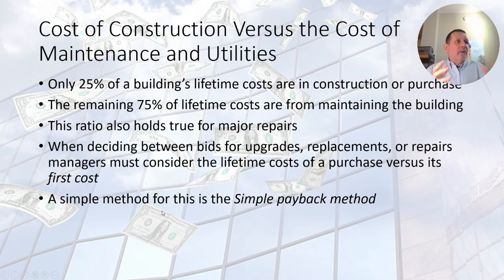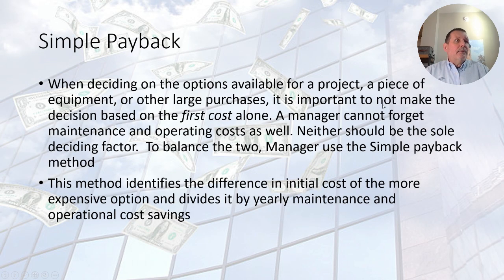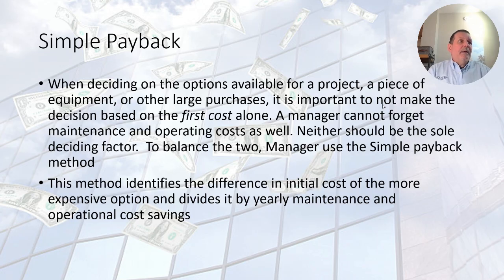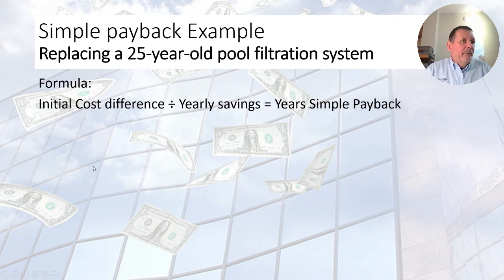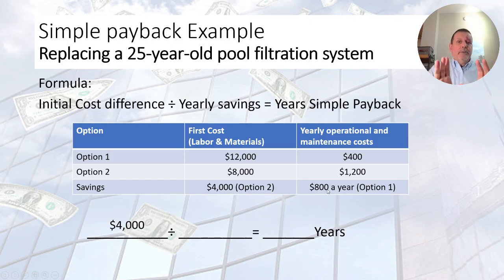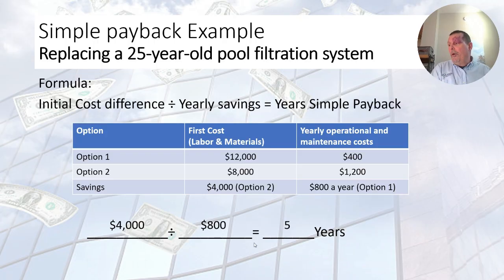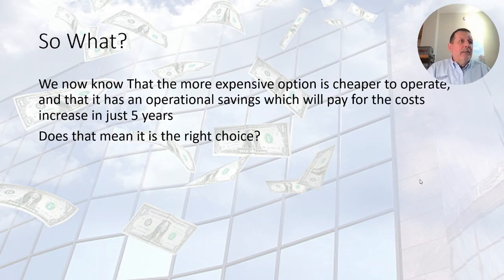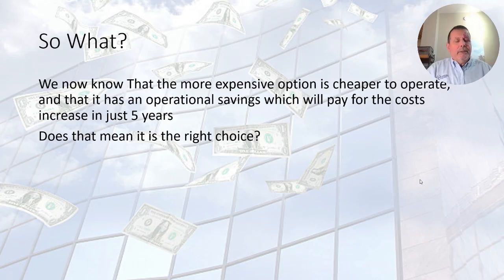Simple payback HRM-135 (DY01) 2026SP